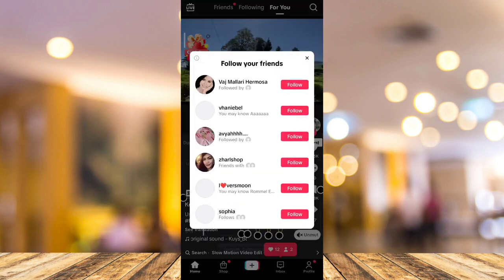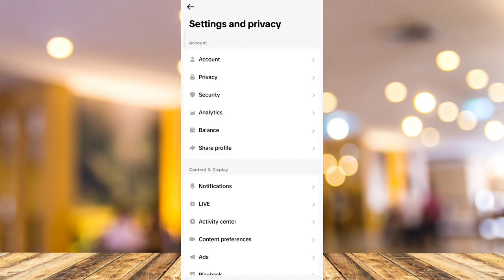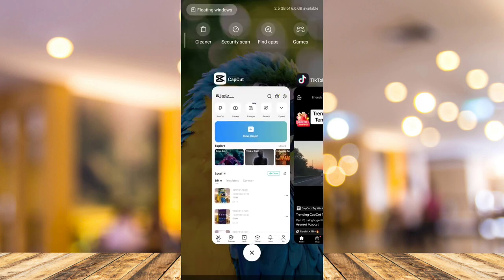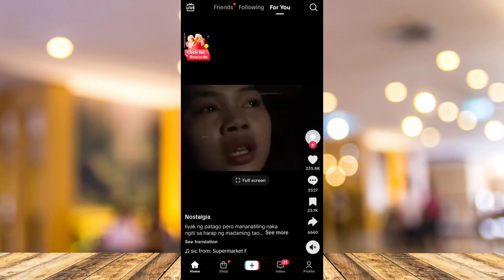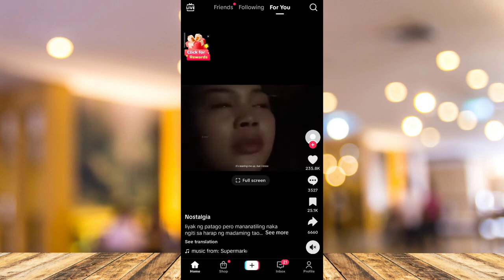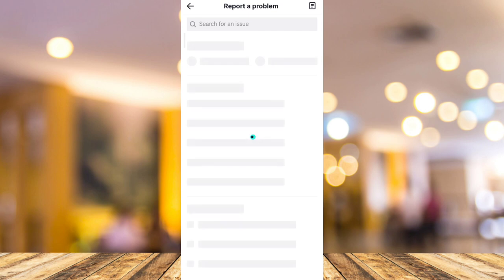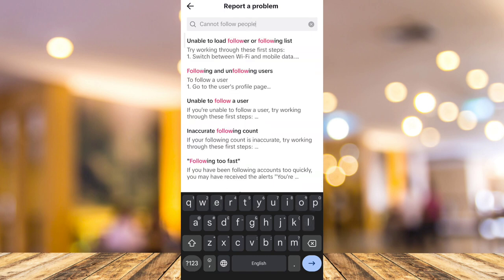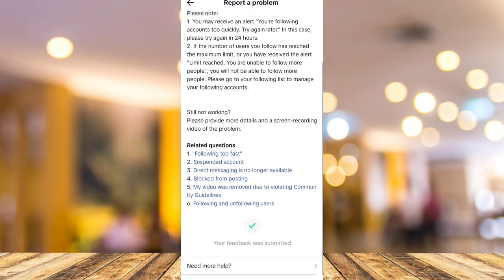Can't Follow People On TikTok Check This To Fix it!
Having trouble with following people on TikTok? In this guide, we’ll show you how to fix the issue of not being able to follow users on TikTok. Whether it’s due to account restrictions, technical glitches, or privacy settings, we’ll walk you through simple troubleshooting steps to get you back to following your favorite creators. Watch now and learn how to fix this issue quickly on TikTok!